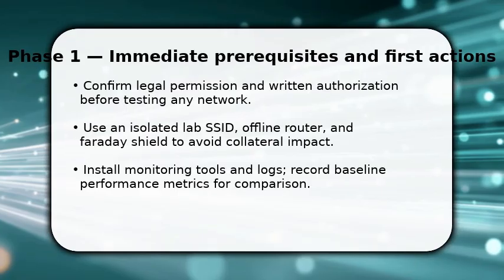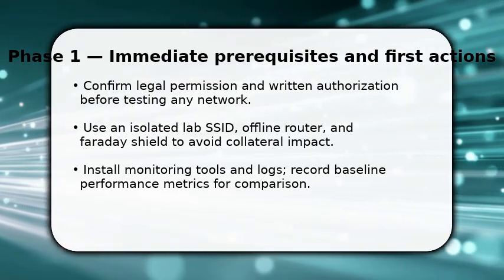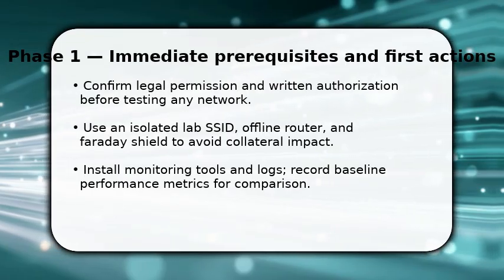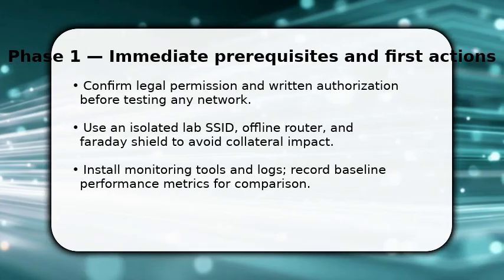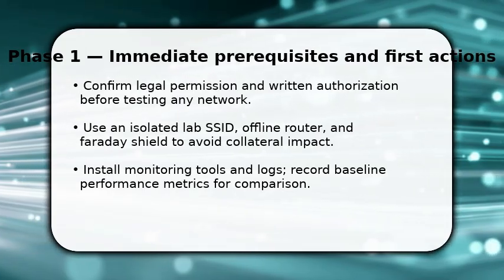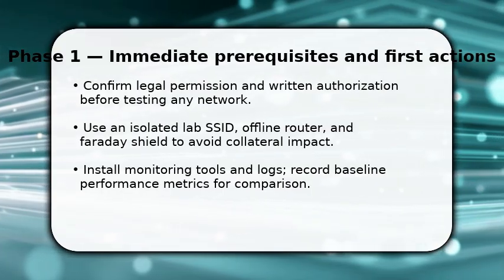How to Use Wifi Killer Deauther - Full Guide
How to Use Wifi Killer Deauther - Full Guide | 🔒 Surfshark VPN Deal — Stay private and secure. $1.99/mo + 3 Months Free ▸

Discover the secrets to enhancing your Wi-Fi experience by learning how to use a wifi killer deauther. This comprehensive guide covers everything from installation and setup, through effective usage techniques, to troubleshooting common issues.

Wi-Fi Killer Deauther, Enhance Wi-зу, Installation Guide, Usage Techniques, Troubleshoot Issues, Boost Internet Speed, Network Security, Optimize Connectivity, Deauther Device Tutorial, Improve Wifi Performance